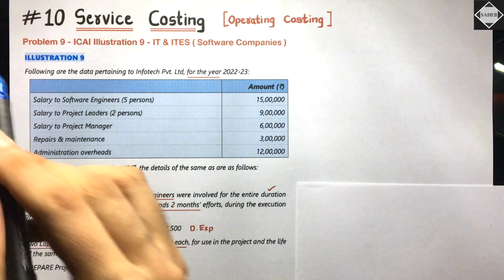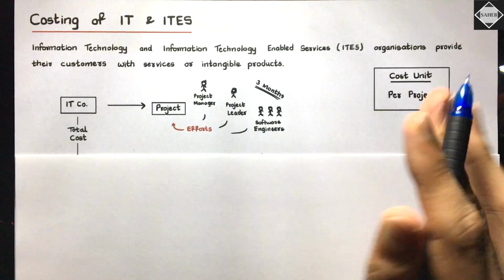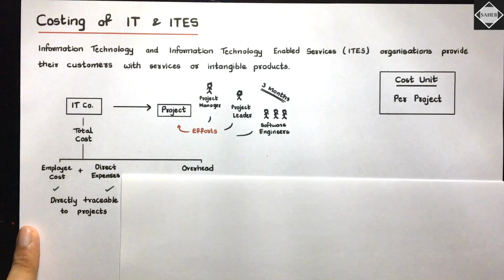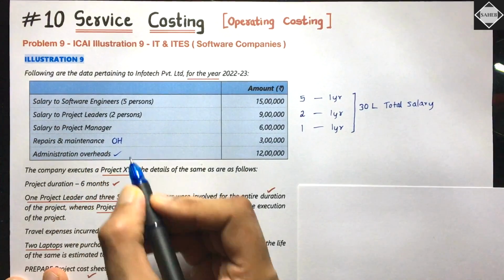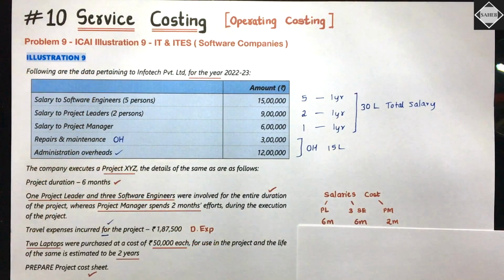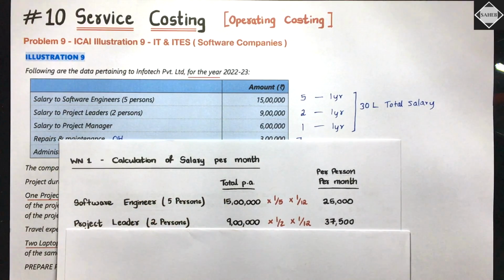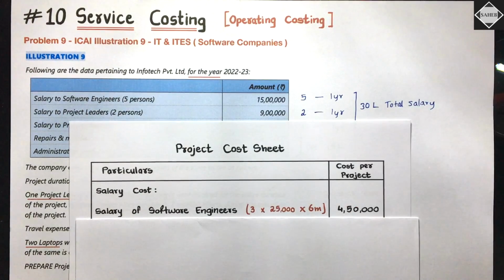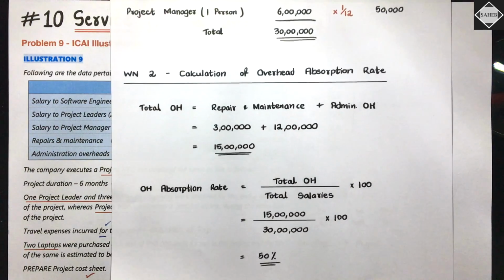#10 Service or Operating Costing - Problem 9 - ICAI Illustration 9 - By Saheb Academy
Here I have solved a IT & ITES problem of Service Costing chapter.

I have explained the concept of IT Industry with practical example.

I have shown how to calculate Overhead Absorption Rate.

This is Illustration 9 from ICAI Study Material.

This chapter is also known as Operating Costing.

⏱TIMESTAMPS
00:00 - Costing of IT & ITES ( Software Company )
07:13 - Problem 9 - ICAI Illustration 9
12:51 - Solution